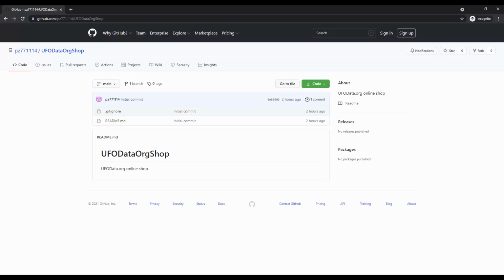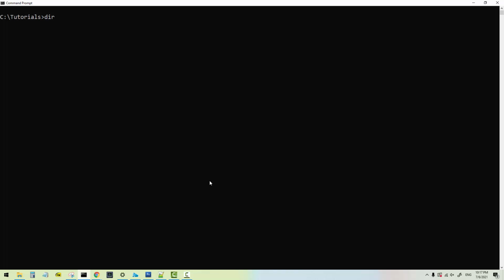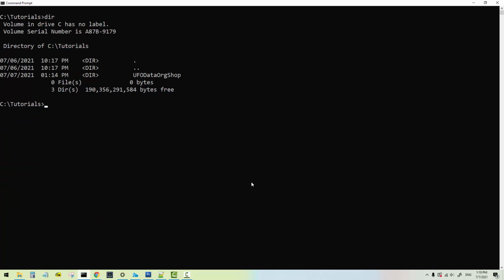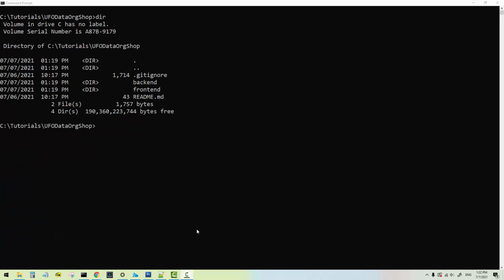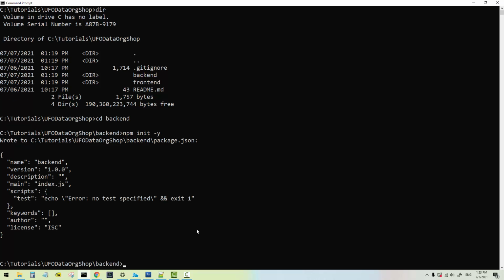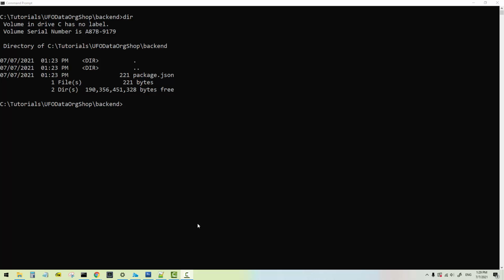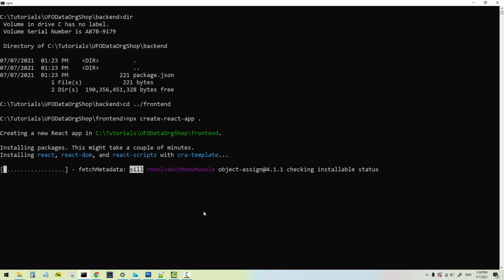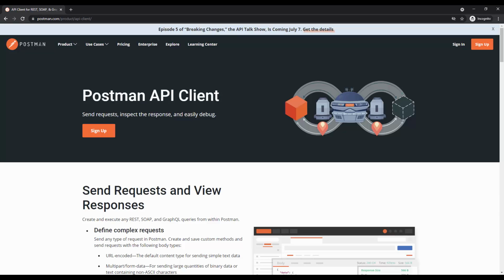02. Project setup - Build Full Ecommerce Site - Using React, Redux, Node.js and MongoDB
02. Project setup - Build Full Ecommerce Site - Using React, Redux, Node.js and MongoDB